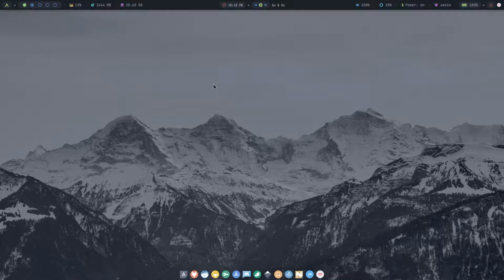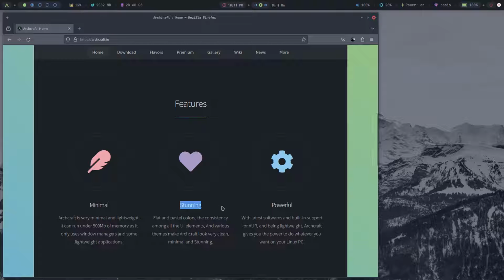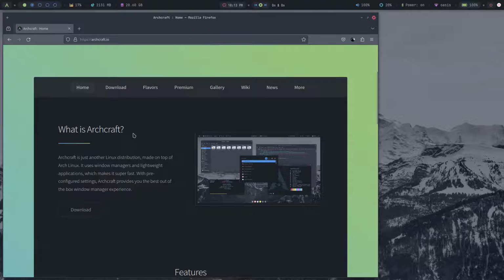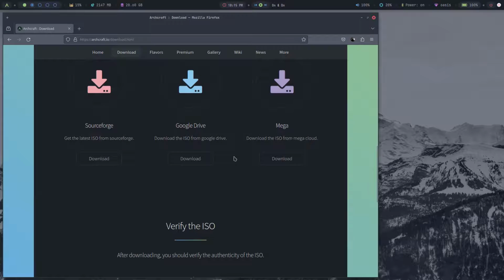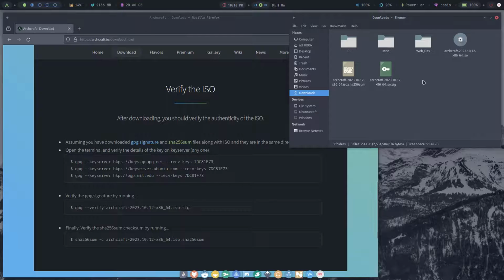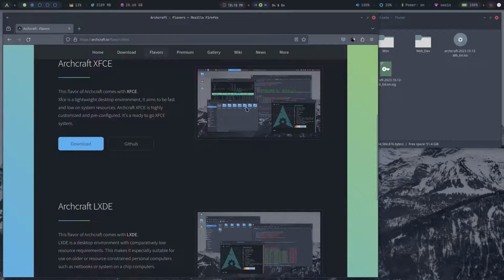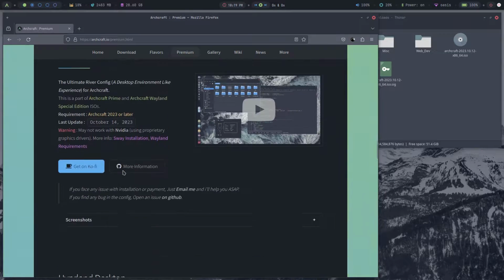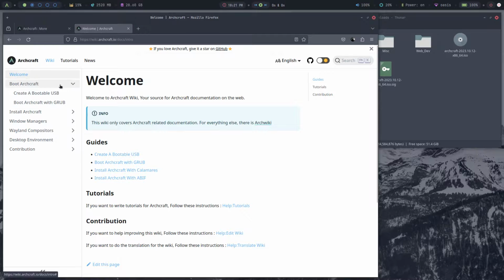Archcraft Series : Introduction to Archcraft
This is the first video of Archcraft series. There's nothing much in this video, It's just an introductory video. We'll be exploring the Archcraft website, downloading the ISO, etc.